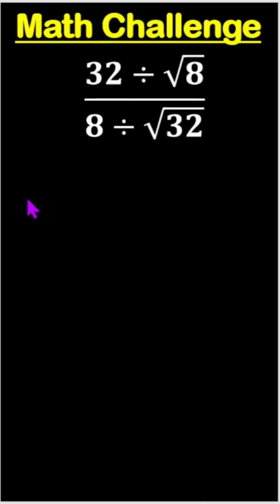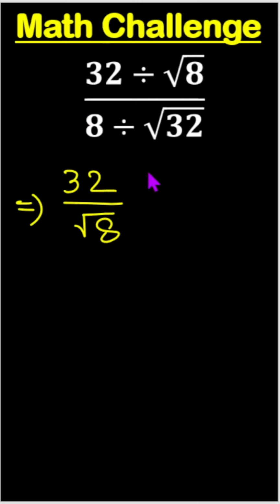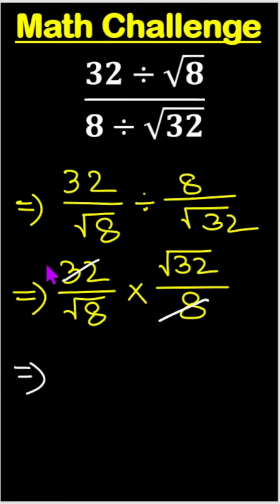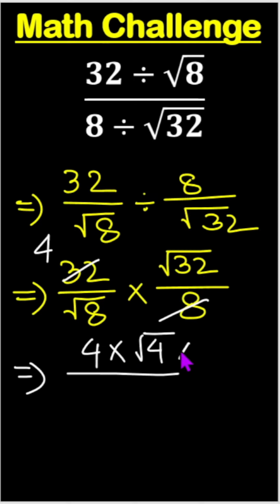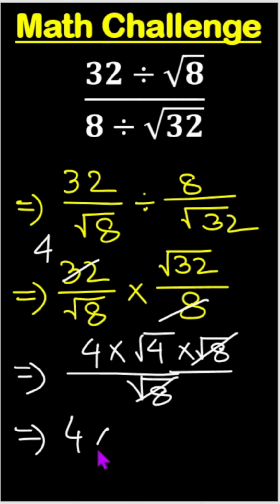Simplify | Olympiad Math Challenge 🔥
Welcome to MathZip
In this Shorts video, we solve a tricky nested radical expression: (𝟑𝟐÷√𝟖)/(𝟖÷√𝟑𝟐)

Learn how to break down multiple square roots step-by-step using exponents and radical rules.
This problem is perfect for students preparing for Grade 10, IGCSE, SAT, or anyone who loves math challenges!

📈 New Shorts every day!